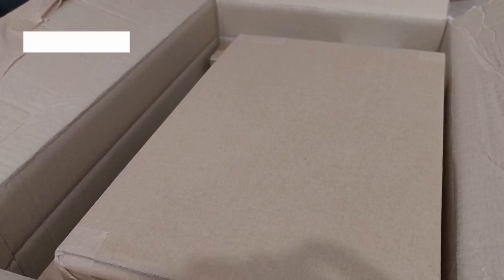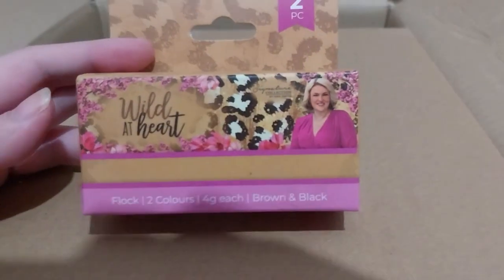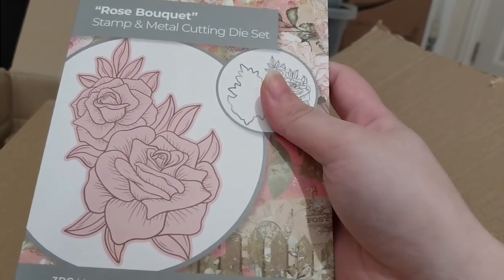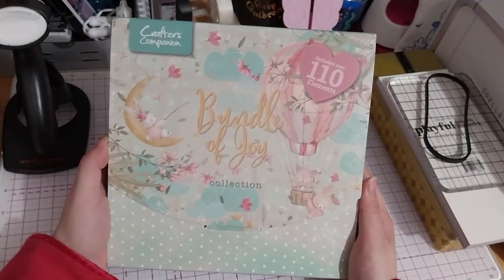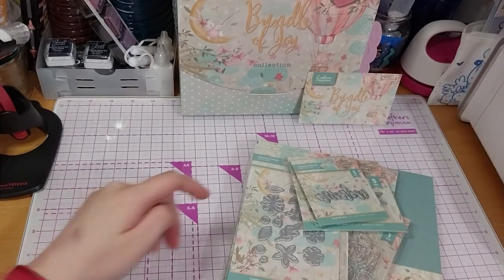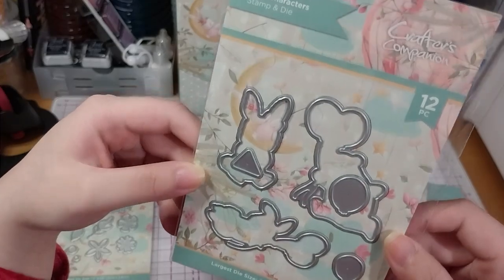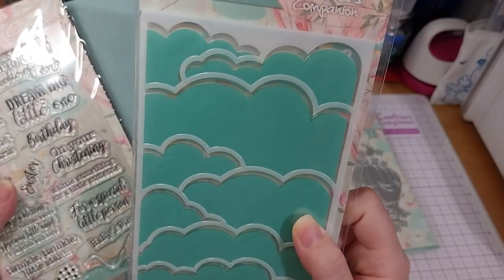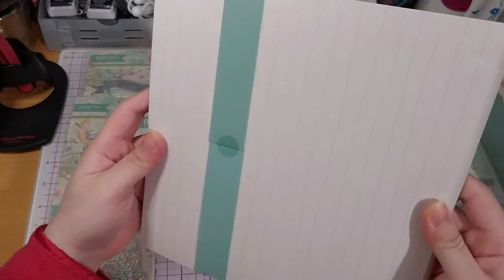My Crafter's Companion Craft Supplies Haul! 31